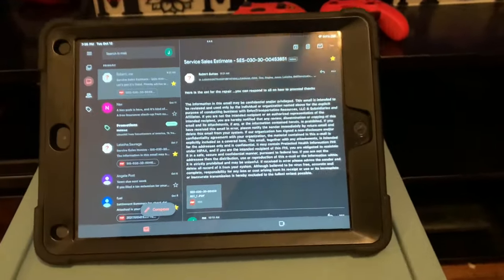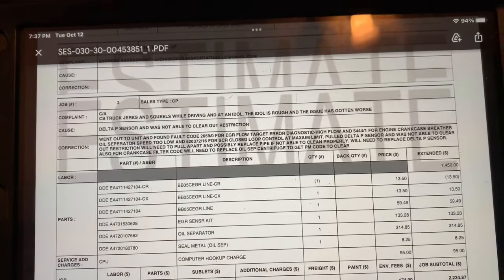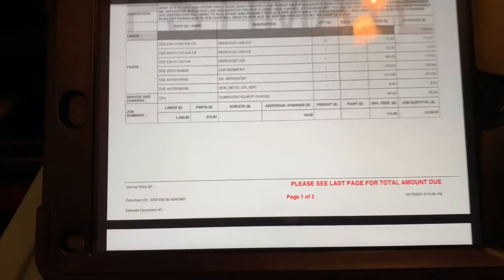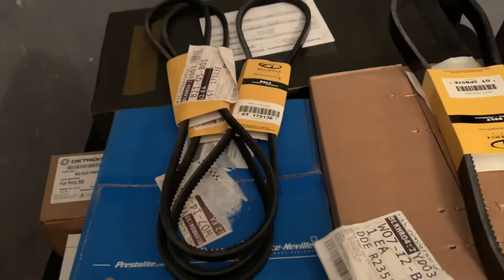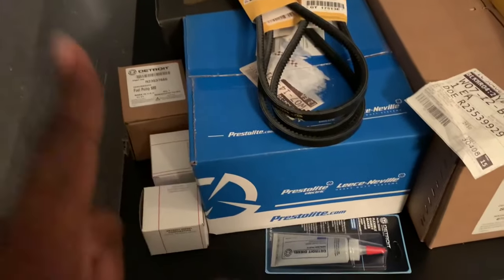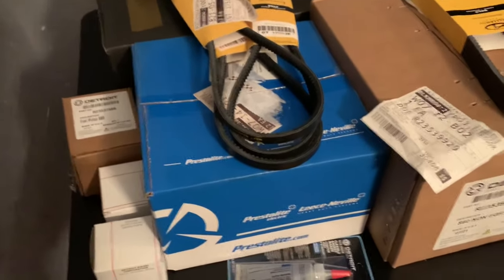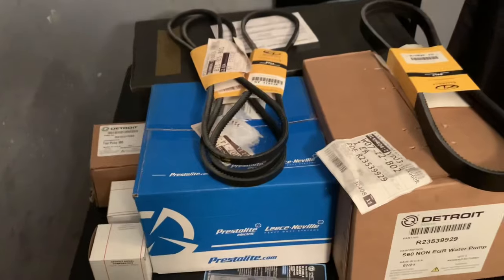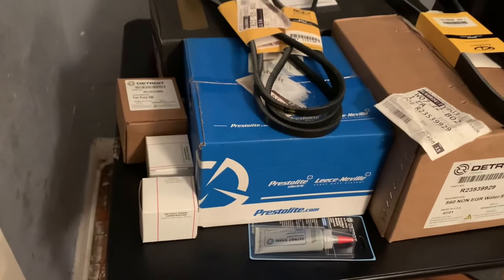Lease Truck Update | 2017 Freightliner Cascadia | Big Daddy Update | 1999 Freightliner Classic XL